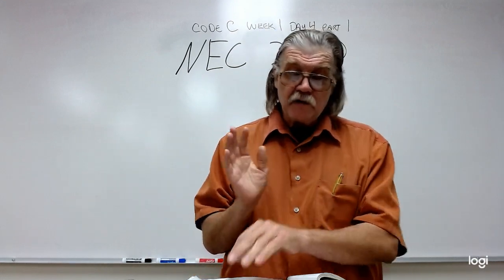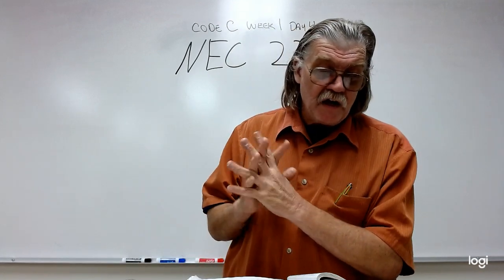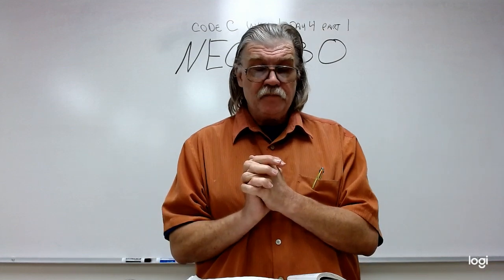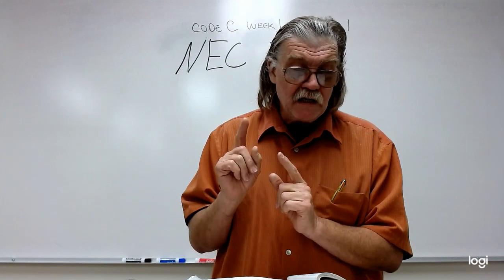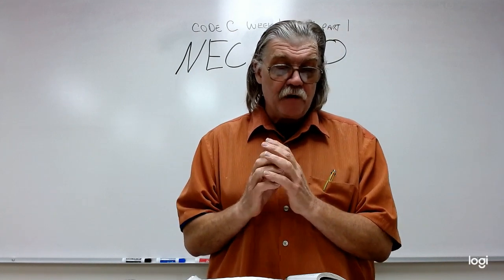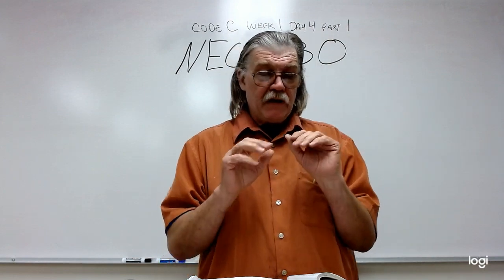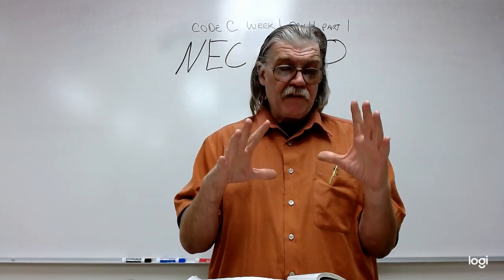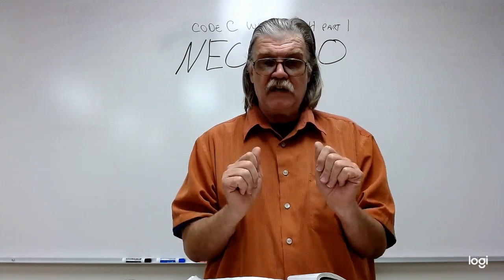CODE C - Week 1 Day 1 Part 1